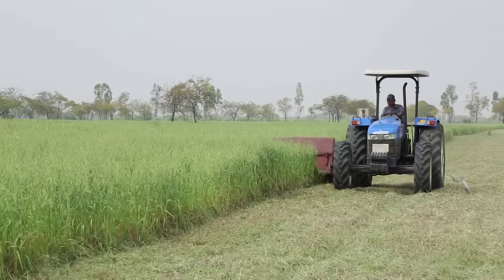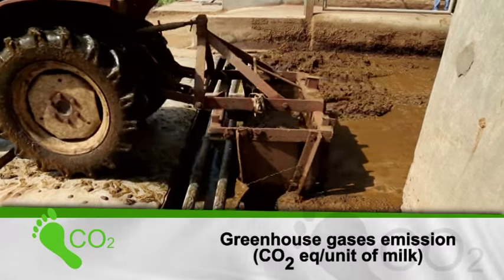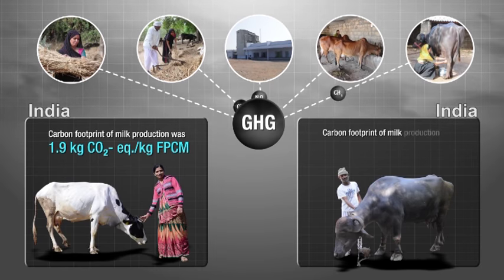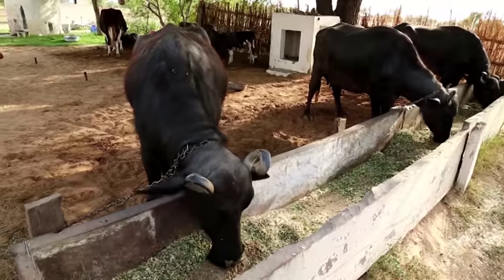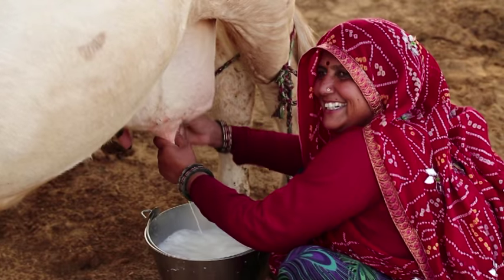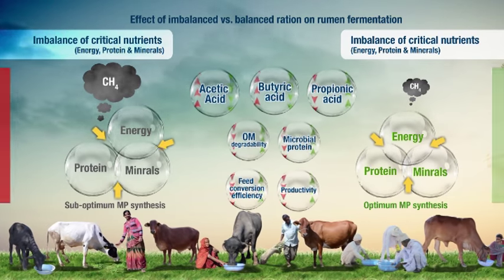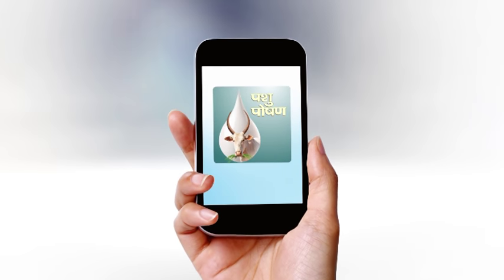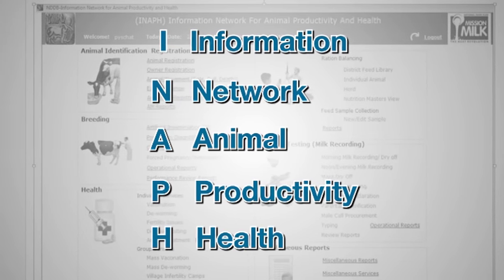Low Carbon Footprint of Crop Residues based Milk Production System in India